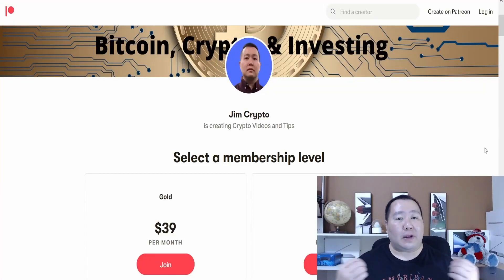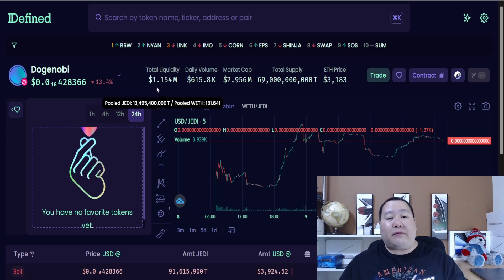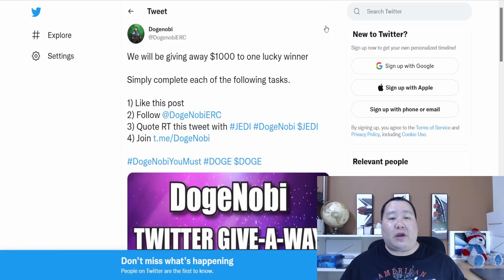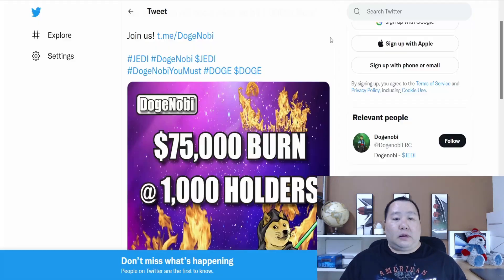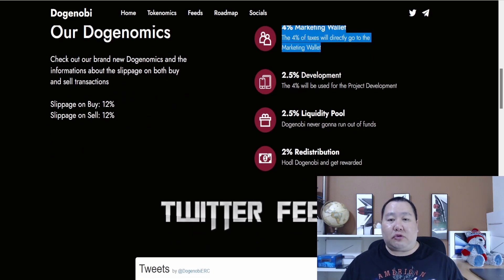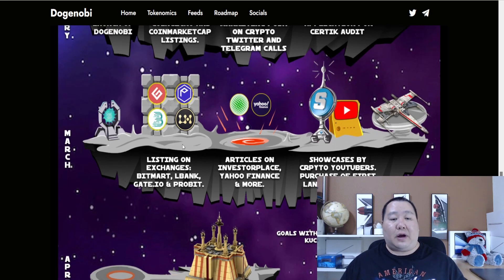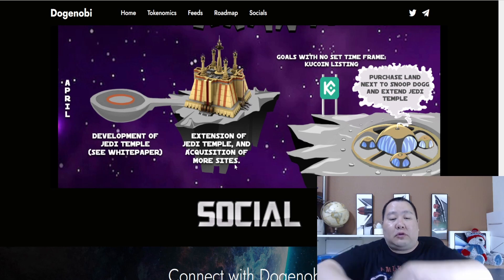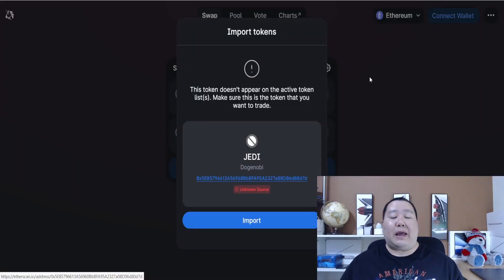DogeNobi The Jedi Token 100X SandBox Metaverse Crypto 🚀 Hot Charts, Top Ethereum Altcoin 💎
Dogenobi is the new $JEDI taking over the crypto space. The unique use case of Dogenobi is to utilise the Metaverse and create a Jedi oriented land on Sandbox. Land will be obtained on Sandbox in the most desired locations to allow collaboration with other teams and projects.

Dogenobi is set apart by unique tokenomics to ensure that the liquidity pool is added to and kept healthy at all times with funds automatically allocated to pay for development, employees, land investments and marketing.

A private sale has taken place to raise funds for liquidity and marketing. Comprised of the core team who've put their own funds, as well as a selection of well known, hand picked whale investors including many from Shinja. These diamond hand investors bring immense value to the project not only in startup capital but also by bringing forward ideas and experience for development.

Marketing Planned:
- Twitter influencers
- Youtube influencers
- Cetrik Audit
- Asian marketing
- Plenty of community competitions
🖥 ht

"100x crypto"
"100x gem"
"100x crypto"